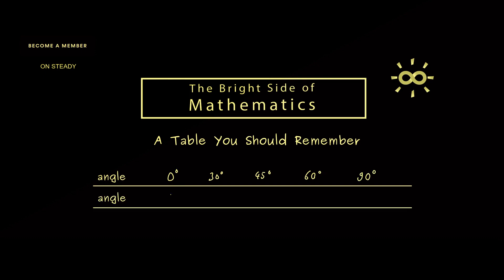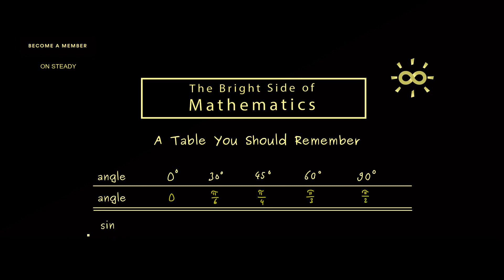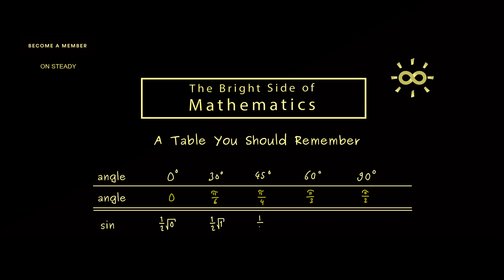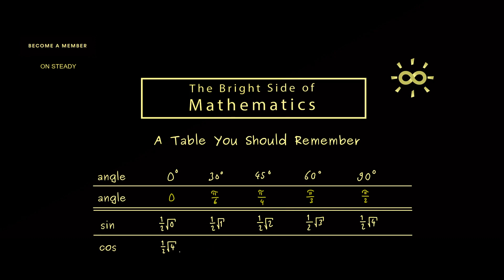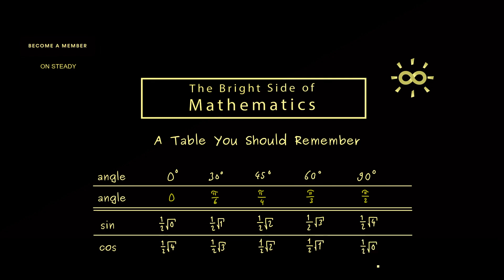A Table You Should Remember (Sine and Cosine) [dark version]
This is my video series about Abstract Linear Algebra. I hope that it will help everyone who wants to learn about it.